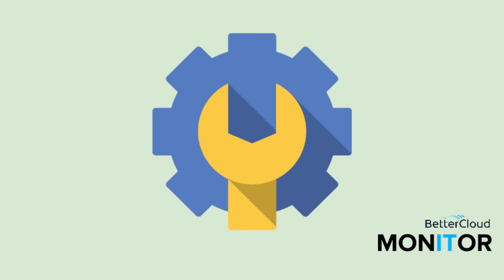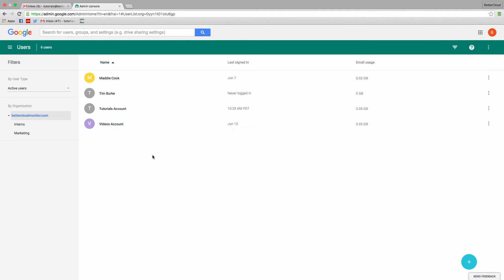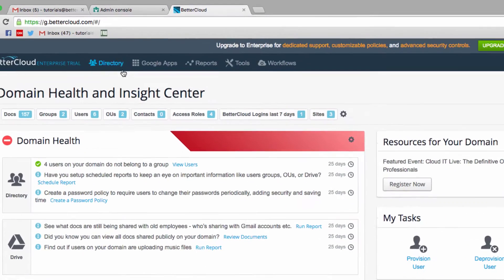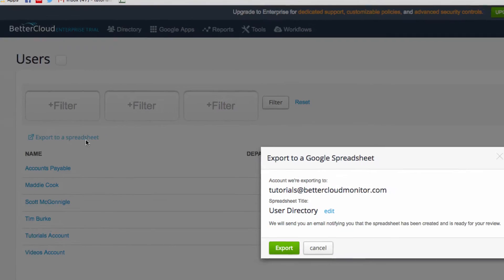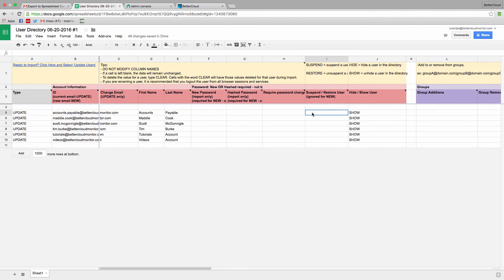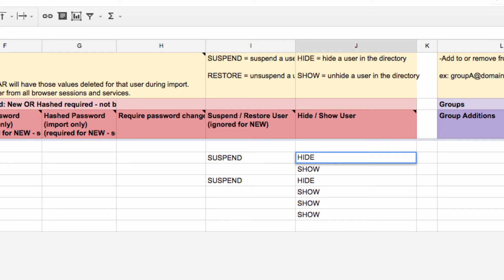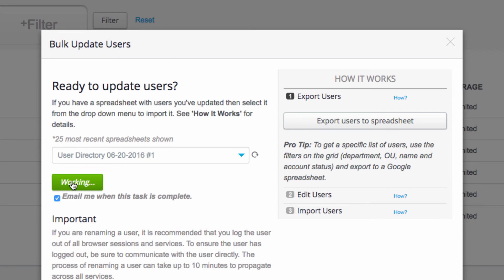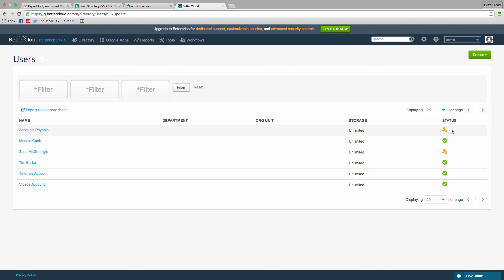Suspend Users in Bulk Google Apps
Removing users from domain can be just as tedious as adding new ones. Given the permanence of deletion, you also have to be even more careful with your actions. In my opinion suspending your users before a full deletion is always the right move. But what if you need to remove multiple users at the same time? Do you really have to suspend each user one by one?